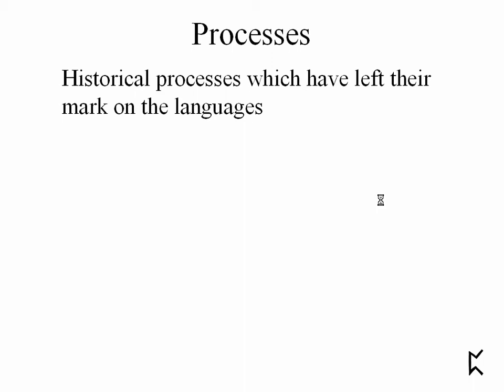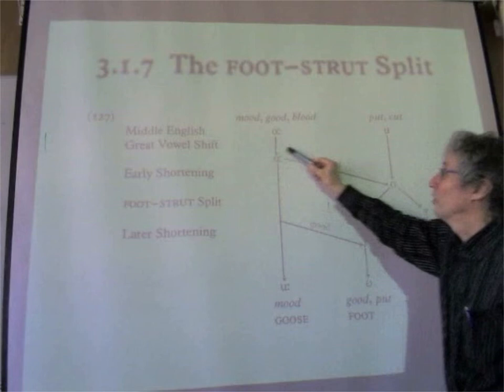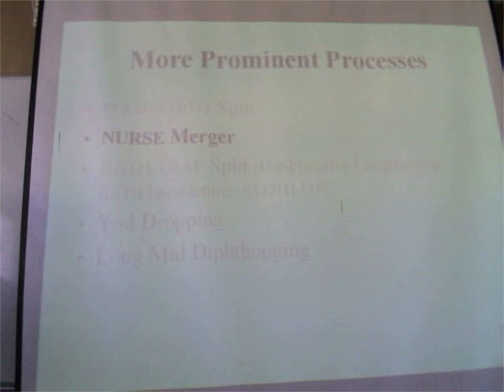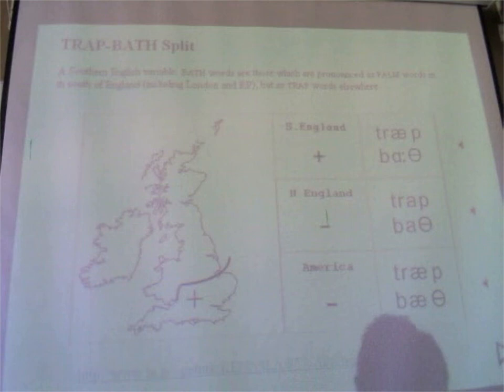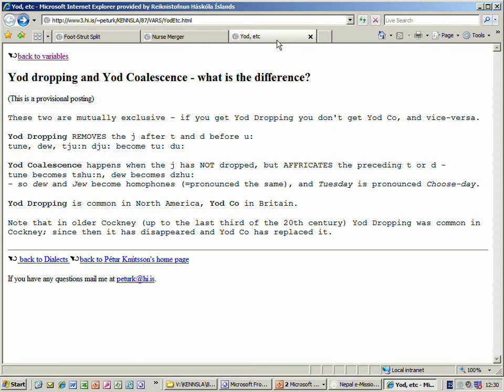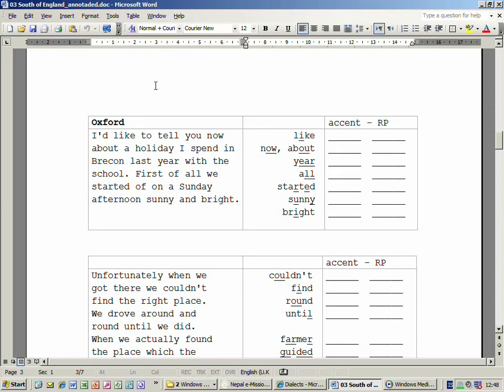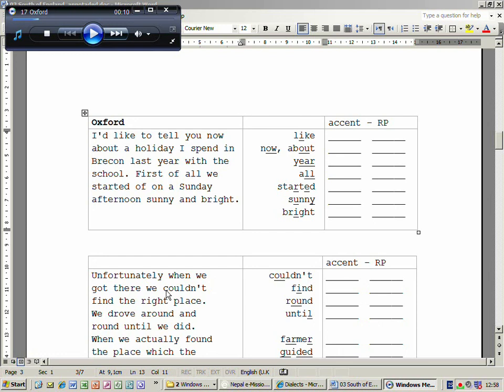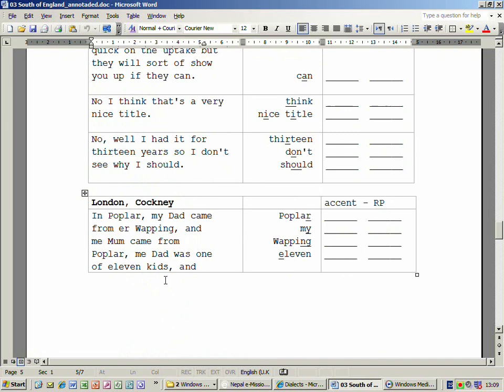Mapping the British Isles (1)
This is a class of the English Dialects course by Dr. Pétur Knútsson (Special Summer Course 2009, University of Iceland)